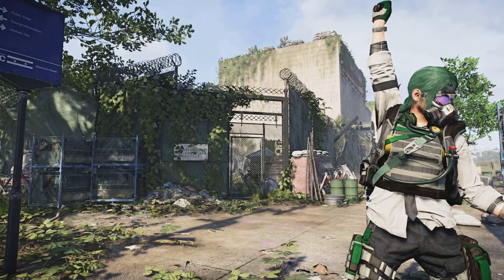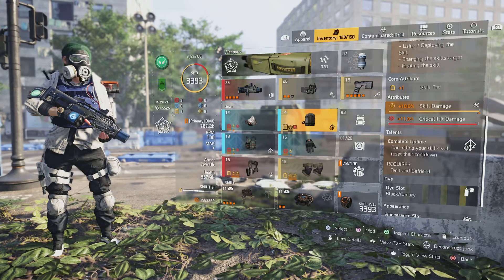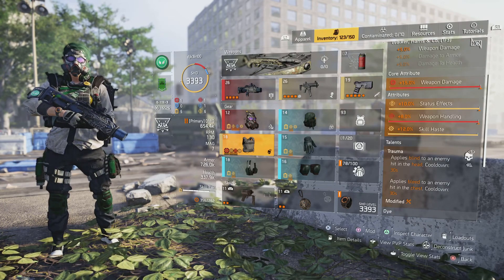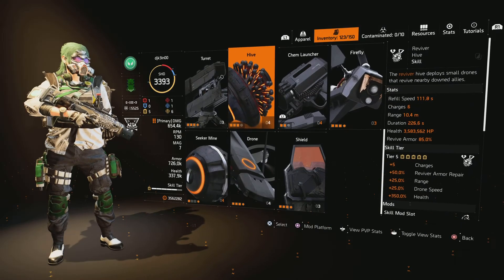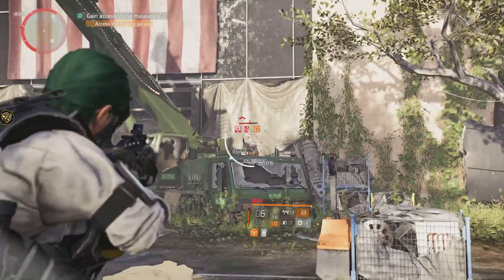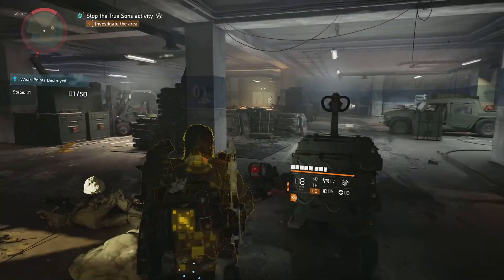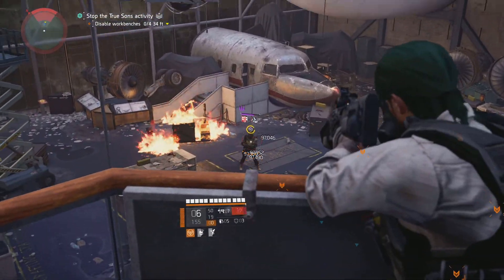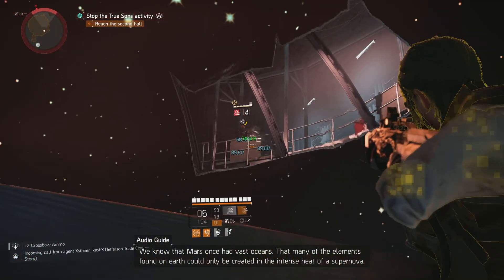Contagion - Status Build for Legendary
Aloha kākou!  Since I have been getting back into Legendary missions (not so much Legendary Summit), I wanted to share my status effect / crowd control build that I always like to have when entering a Legendary.  Check out what statuses I have on my build and how I apply them.  I prefer to use a 4 piece Eclipse Protocol gear set to help spread status effects to anyone within 15m of a status afflicted enemy, upon their death.  I have variations of this build and this seems to be the most effective in terms of statuses lasting and keeping enemies from shredding the team with bullets and backpack hives!  I also briefly mention a few other builds I like to use in Legendary missions.  Shoots!